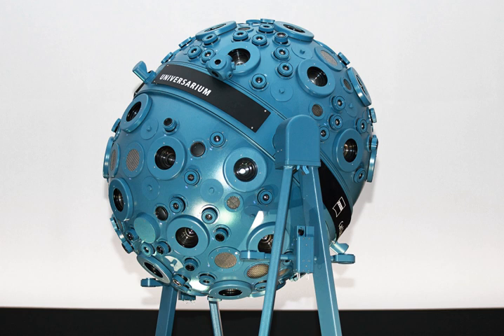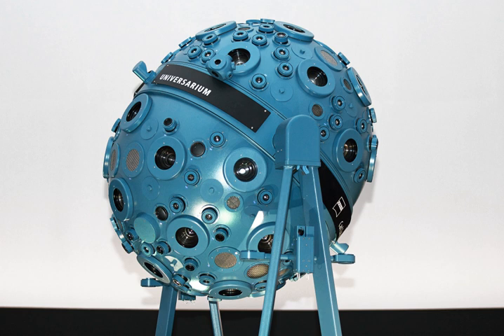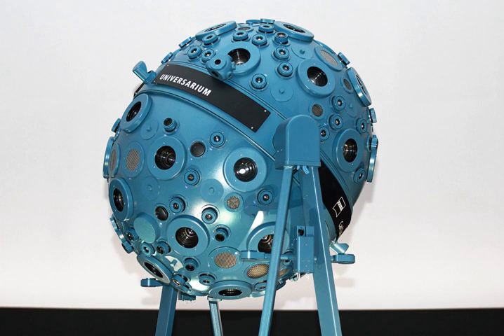Planetarium projector | Wikipedia audio article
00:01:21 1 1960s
00:04:00 2 Recent developments in planetarium projector technology
00:05:24 3 See also

- Socrates

SUMMARY
A planetarium projector is a device used to project images of celestial objects onto the dome in a planetarium.
The first modern planetarium projectors were designed and built by the Carl Zeiss Jena company in Germany between 1923 and 1925, and have since grown more complex. Smaller projectors include a set of fixed stars, Sun, Moon, and planets, and various nebulae. Larger machines also include comets and a far greater selection of stars. Additional projectors can be added to show twilight around the outside of the screen (complete with city or country scenes) as well as the Milky Way. Still others add coordinate lines and constellations, photographic slides, laser displays, and other images.  The OMNIMAX movie system (now known as IMAX Dome) was originally designed to operate on planetarium screens.
Companies that make (or have made) planetarium projectors include Carl Zeiss Jena (Germany), Spitz (US), Goto and Minolta (Japan), Evans & Sutherland (US), Emerald planetariums (Israel) and Ohira Tech (Japan).